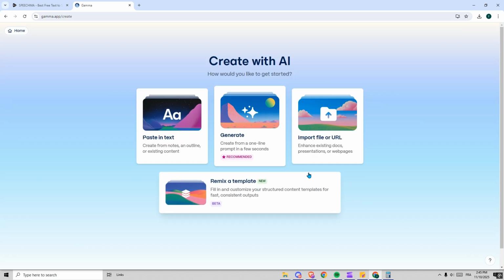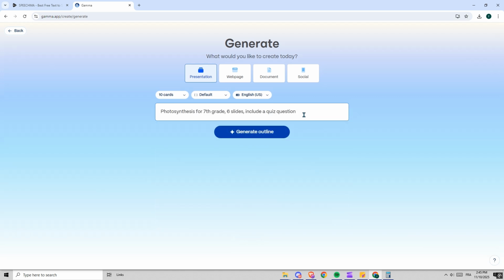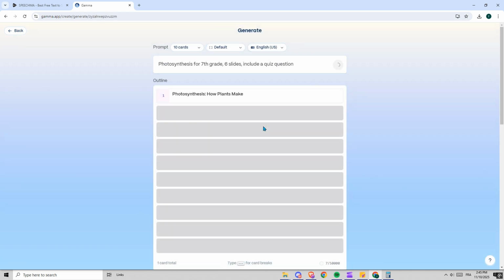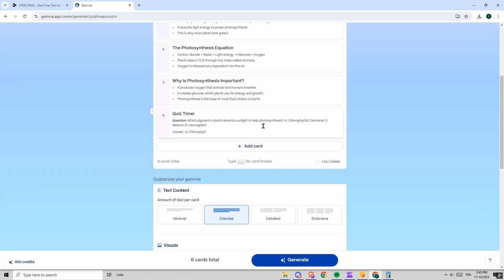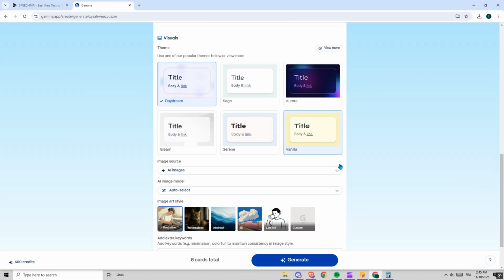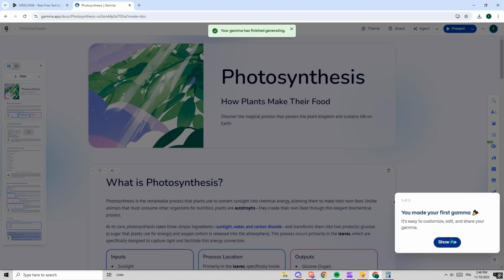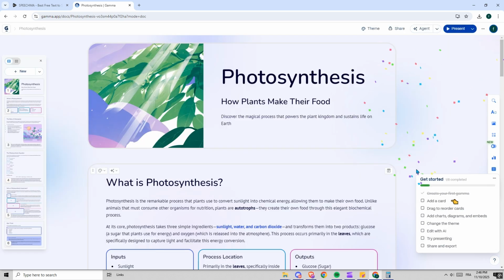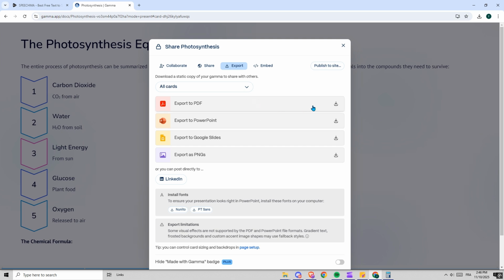Gamma AI for Teachers Presentations 2025 (Step-by-Step)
Create full classroom-ready presentations in minutes using Gamma AI!
Perfect for teachers who want to save time preparing lessons, quizzes, summaries, and review slides.

In this video, I show you step-by-step how to generate a complete presentation using Gamma AI, customize it, add visuals, and export to Google Slides, PowerPoint or PDF.

✅ Fast & easy
✅ No design skills
✅ Teacher-friendly
✅ Works for any subject or grade level
✅ Add these at the bottom of your description